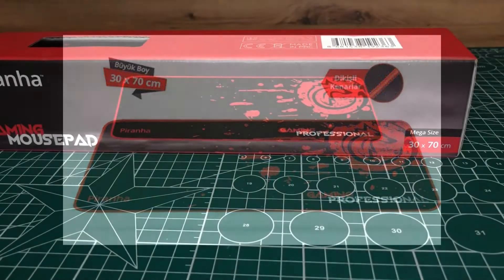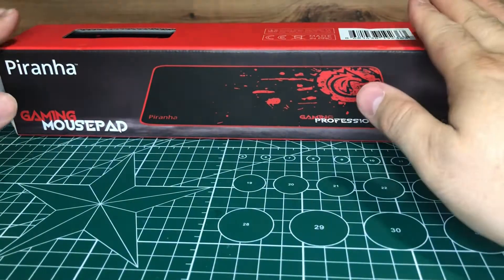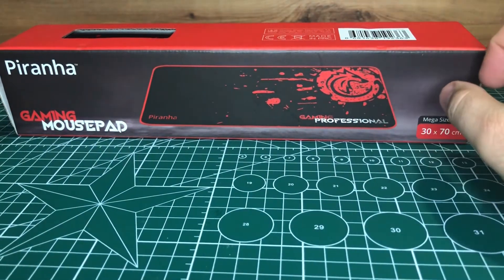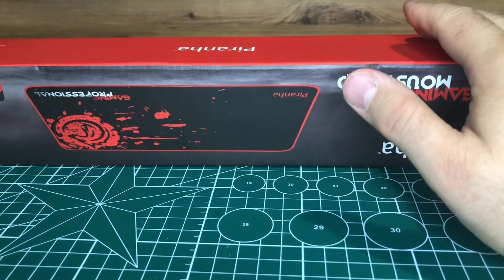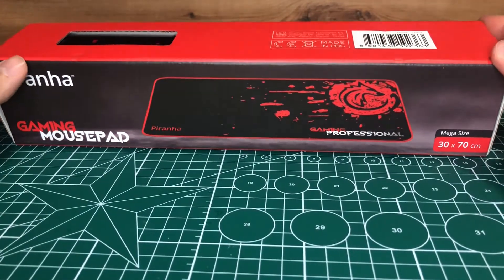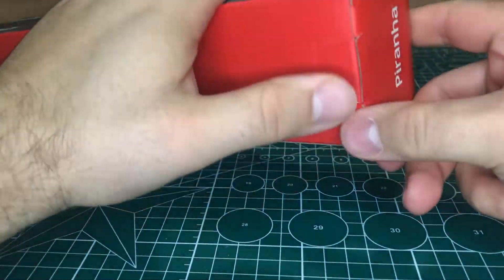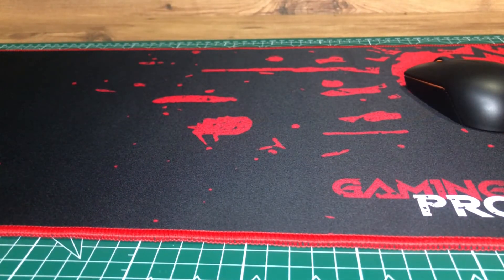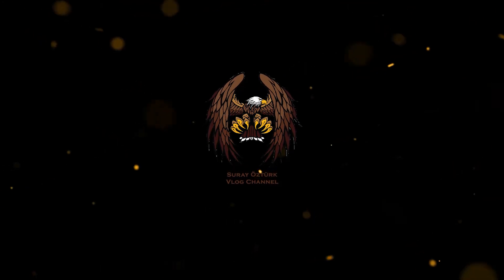A101'DEN UCUZ PİRANHA OYUNCU MOUSEPAD ALDIM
Bu videomda sizlerle birlikte A101'de 12 Ağustosta satışa sunulan Piranha Gaming Mousepad'in kutu açılımı ve incelemesini gerçekleştirdik.
A101 Piranha Gaming Mousepad 30x70

KATIL butonu ile bana destek olabilirsiniz